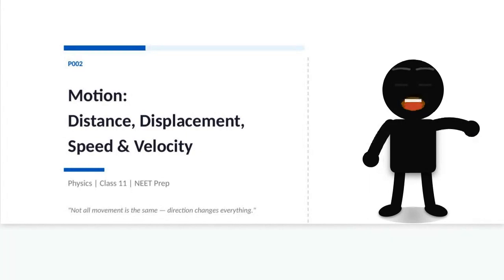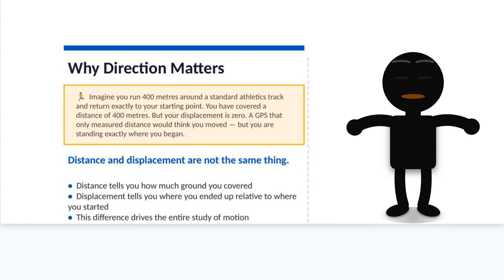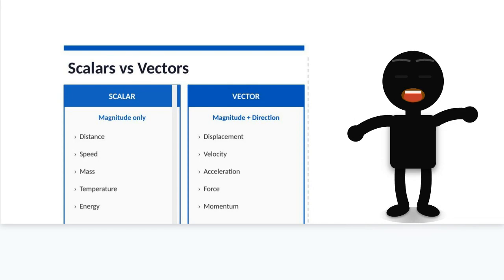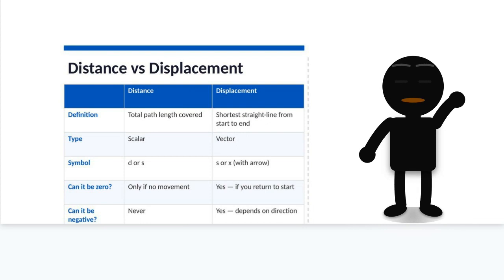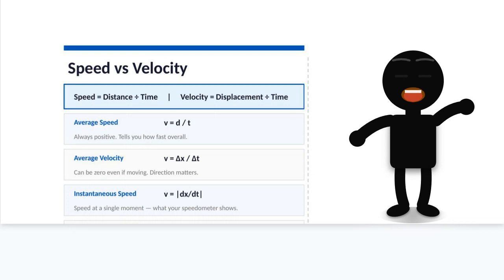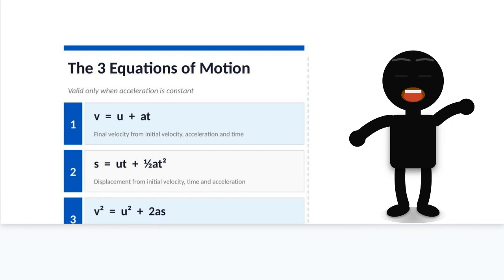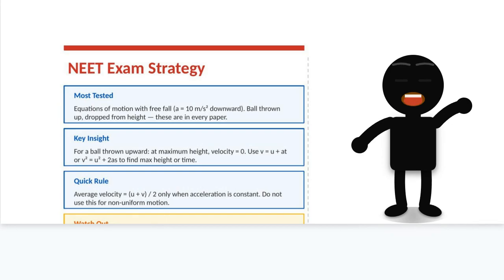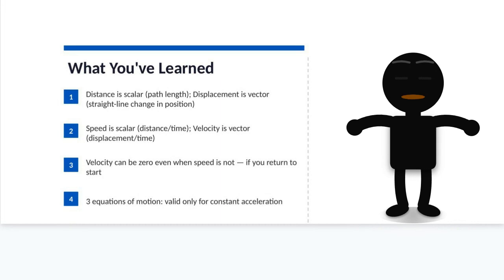P002 Measurements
P002 | Motion: Distance, Displacement, Speed & Velocity | Physics Class 11 | NEET | Science for All
You ran 400 metres around a track and returned to exactly where you started. How far did you move? The answer depends entirely on whether you are asking about distance or displacement — and that difference is the foundation of all kinematics.
This is your second Physics lesson, and it covers four of the most fundamental quantities in mechanics: distance, displacement, speed, and velocity. Getting these right is essential before tackling any motion problem.
What this lesson covers:
→ Why direction changes everything in physics
→ Scalar vs Vector quantities — with full examples of each
→ Distance vs Displacement — complete comparison with all key differences
→ Speed vs Velocity — average, instantaneous, and when velocity can be zero
→ The 3 Equations of Motion — when to use each one
→ NEET strategy: free fall problems, common traps, quick shortcuts
The 3 Equations of Motion:
NEET relevance: Free fall and projectile motion based on these equations appear in nearly every NEET Physics paper.
👉 Previous: P001 — Units & Dimensions
👉 Next: P003 — Acceleration, Motion Graphs & Projectile Motion
Science for All. Free. Always.